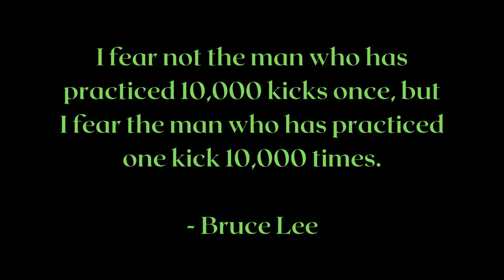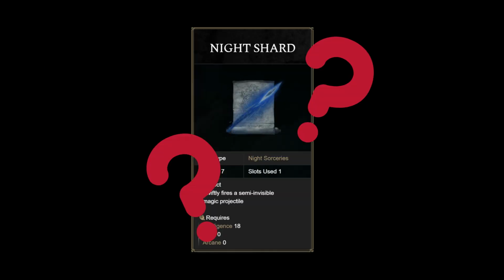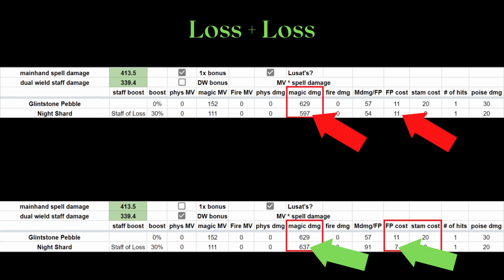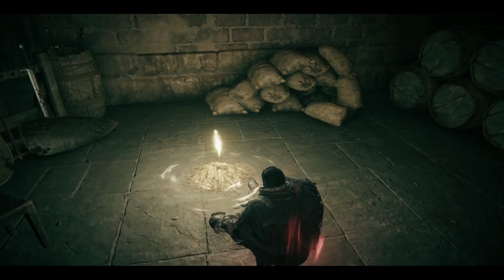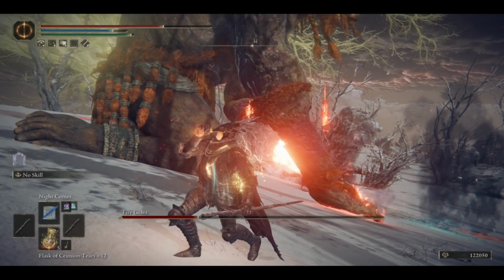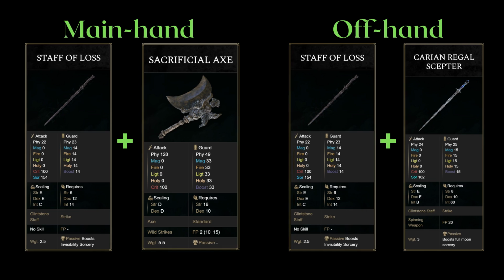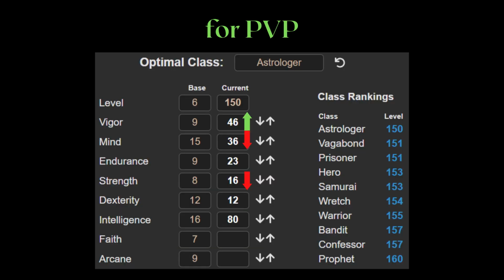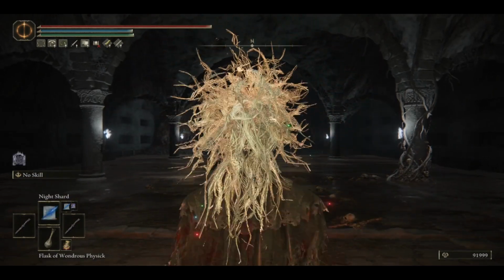Nightwielder - A Pure Sorcery Build (Dual Wield Staff Guide - Loss) Elden Ring (Nightwielder Part 1)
The Nightwielder is, in my opinion, one of the strongest pure sorcery builds right now for PVE. I have decided to release the build video first instead of the dual wield staff video because I'm adding an extra sheet to my spreadsheet to help you better decide on the best staff combinations!

0:00 Basics of the build
1:17 Night Shard & Staff of Loss Breakdown
3:41 Chain Casting (including frames)
4:34 Night Comet & Staff of Loss Breakdown
5:55 Talisman
7:15 Armor
7:35 Other Spells/Weapons
9:14 Stats
10:57 Physic
12:15 Boss fights I destroyed
13:54 Boss fight I definitely did not mess up on